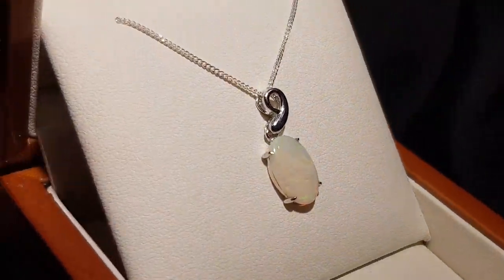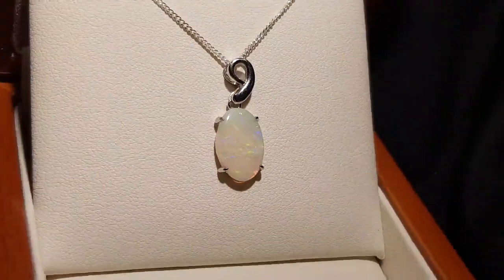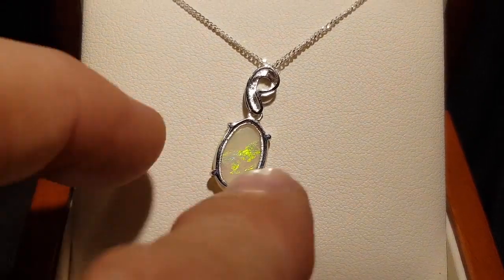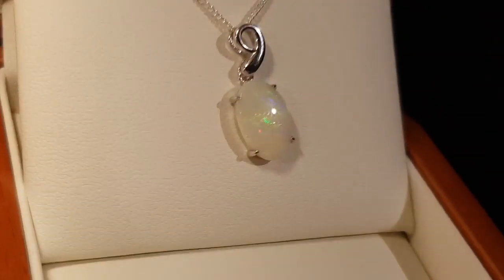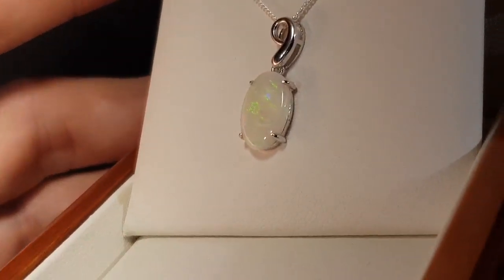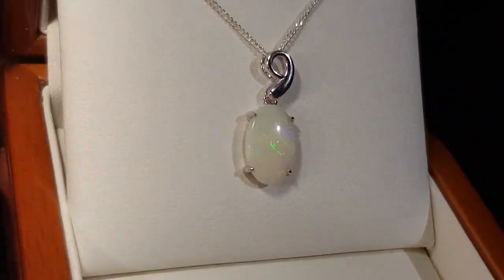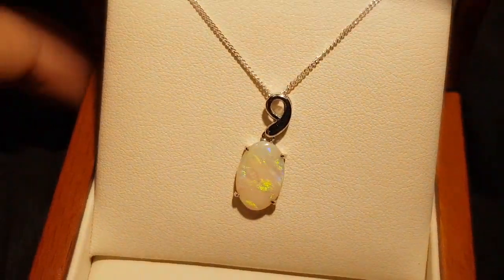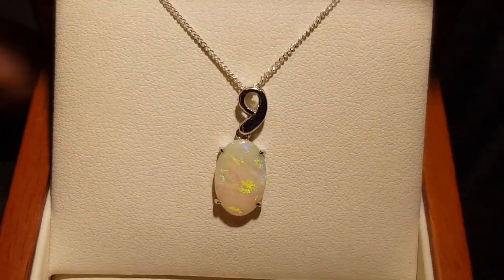Simple Elegant Pendant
Natural Light Opal Pendant - High Degree Transparency it has natural opal stone, bright colours on stone, simple piece of jewellery. For Natural Opal Jewellery from the website in the featured video, please go For information about opal or visit the Opal Museum in Brisbane Australia go